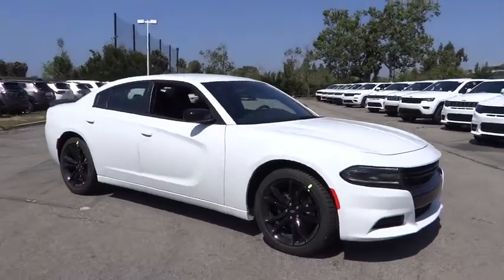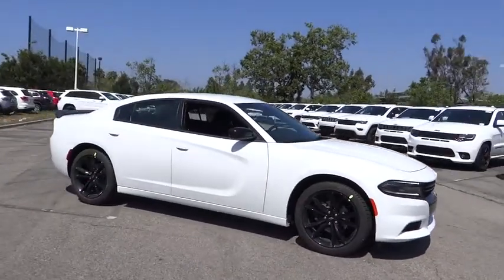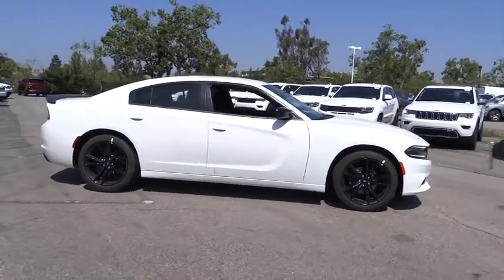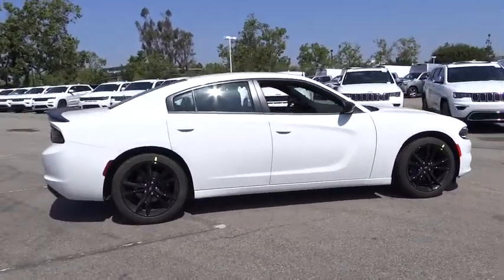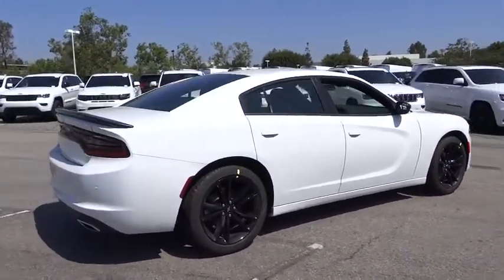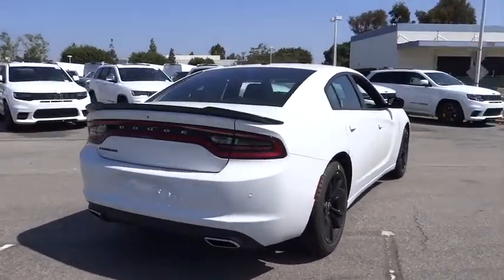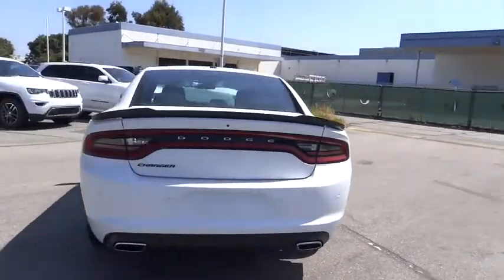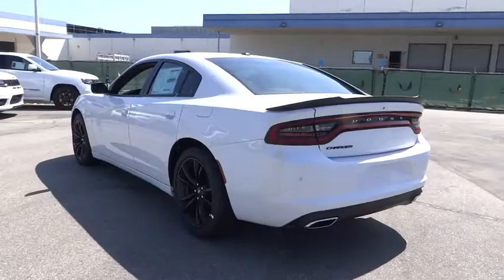2018 Dodge Charger Costa Mesa, Huntington Beach, Irvine, San Clemente, Anaheim, CA CH82566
2018 Dodge Charger

TRANSMISSION: 8-SPEED AUTOMATIC (845RE)  (STD),WHEELS: 20 X 8.0 GLOSS BLACK PAINTED ALUMINUM,QUICK ORDER PACKAGE 29G  -inc: Engine: 3.6L V6 24V VVT  Transmission: 8-Speed Automatic (845RE),BLACKTOP PACKAGE  -inc: Wheels: 20 x 8.0 Gloss Black Painted Aluminum  Firestone Brand Tires  Tires: P245/45R20 BSW AS Performance  Gloss Black Fascia Applique  Dodge Grille Badge  Gloss Black I/P Cluster Trim Rings  Satin Black Charger Decklid Badge  Sport Suspension  Rhombi 2-Pc Wheel Center Cap  Black 1-Piece Performance Spoiler  Compact Spare Tire,WHITE KNUCKLE CLEARCOAT,TIRES: P245/45R20 BSW AS PERFORMANCE,Rear Wheel Drive,Power Steering,ABS,4-Wheel Disc Brakes,Brake Assist,Aluminum Wheels,Tires - Front All-Season,Tires - Rear All-Season,Temporary Spare Tire,Power Mirror(s),Rear Defrost,Intermittent Wipers,Variable Speed Intermittent Wipers,Daytime Running Lights,Automatic Headlights,MP3 Player,Auxiliary Audio Input,Steering Wheel Audio Controls,Satellite Radio,Bluetooth Connection,Power Driver Seat,Bucket Seats,Pass-Through Rear Seat,Rear Bench Seat,Adjustable Steering Wheel,Trip Computer,Power Windows,Leather Steering Wheel,Keyless Entry,Power Door Locks,Keyless Start,Remote Trunk Release,Cruise Control,Multi-Zone A/C,Cloth Seats,Driver Vanity Mirror,Passenger Vanity Mirror,Driver Illuminated Vanity Mirror,Passenger Illuminated Visor Mirror,Floor Mats,Remote Engine Start,Smart Device Integration,Engine Immobilizer,Traction Control,Stability Control,Front Side Air Bag,Rear Parking Aid,Tire Pressure Monitor,Driver Air Bag,Passenger Air Bag,Front Head Air Bag,Rear Head Air Bag,Passenger Air Bag Sensor,Child Safety Locks,Back-Up Camera